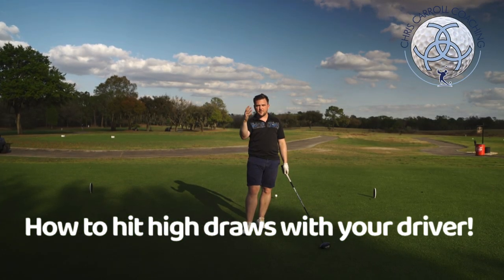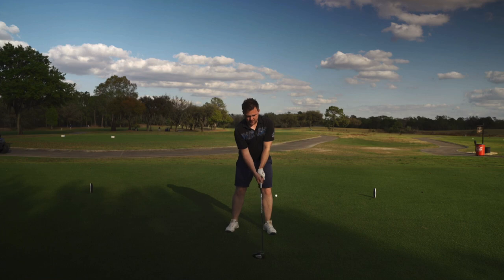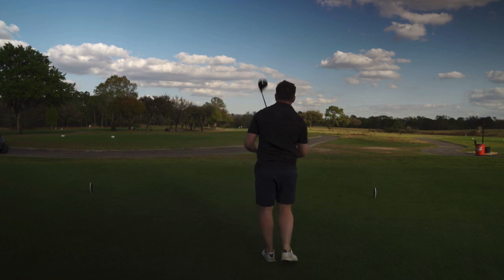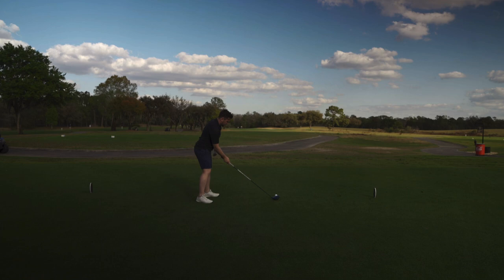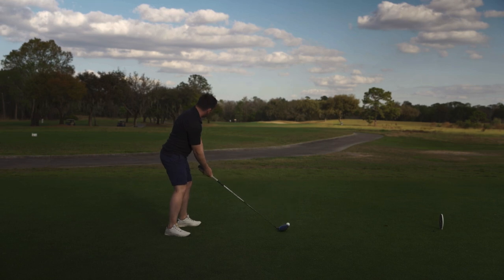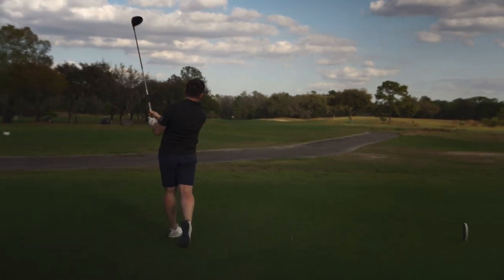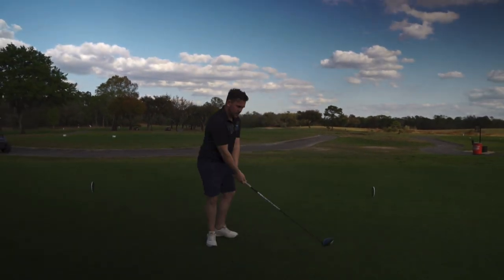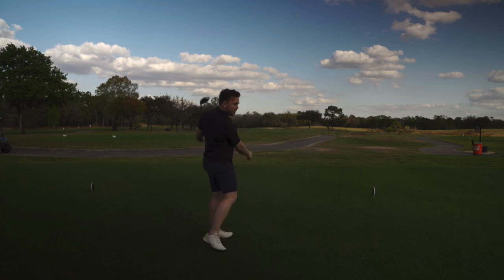HOW TO HIT A HIGH DRAW WITH YOUR DRIVER!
In this video I will explain how to hit a high draw with your driver.

Do you want to hit longer straighter drives?

The big difference between hitting your irons well and hitting your driver well is your attack angle. Feeling in-to-out and up on the driver so that we hit the ball on the up is a really good sensation/feeling to have. This will make it a lot easier for you to hit high bombs down the middle of the fairway.

If you are struggling with a low left or slice to the right you'll love this!

This YouTube channel is designed to help you play better golf, also to help you enjoy your golf more! I specialise in golf coaching, involving long game, short game, putting and course management.

 I want you guys to play better golf! I will be providing coaching videos on all topics about golf, how to fix your slice, fix your hook, help you driver the ball longer, hit your irons more pure, hit your irons closer to the hole and help you draw and fade your golf shots.
How to manage your way around the golf course, focusing on important aspects of course management.
I will also help you lower your score by chipping better by stopping you duff and thin chips, pitch the ball closer to the hole and also create backspin. Also, I will provide you help to putt better and hole more!

If you enjoy the channel make sure you hit describe.